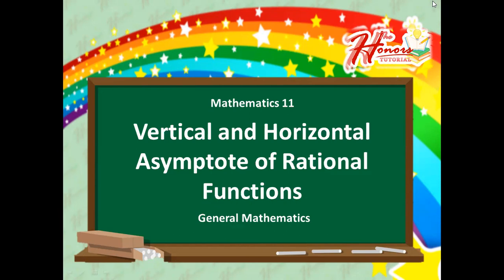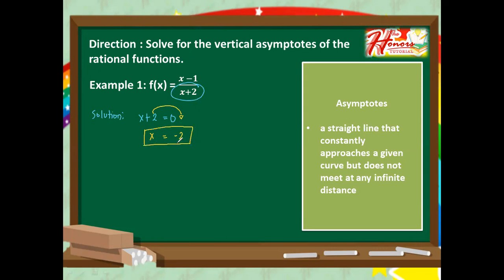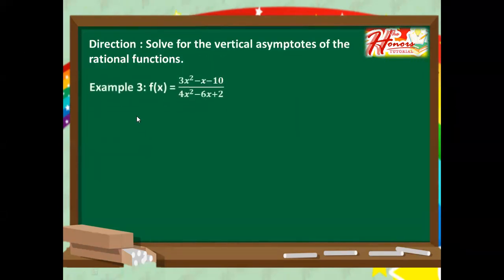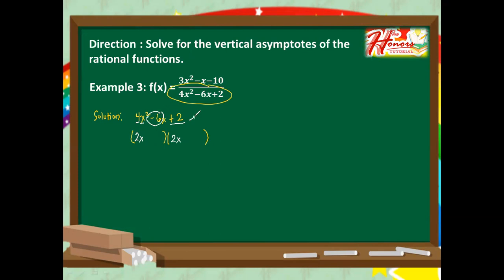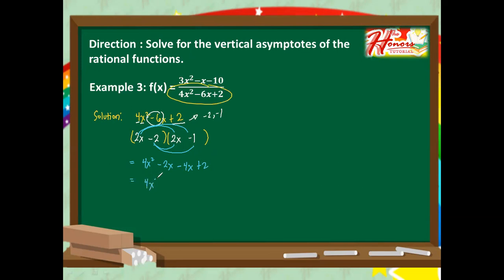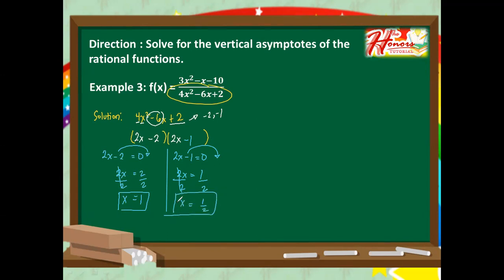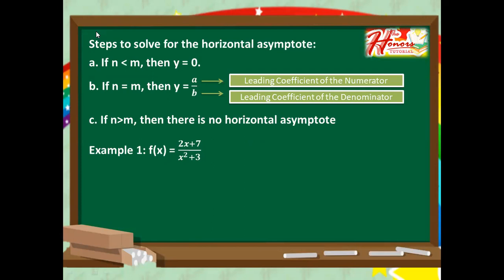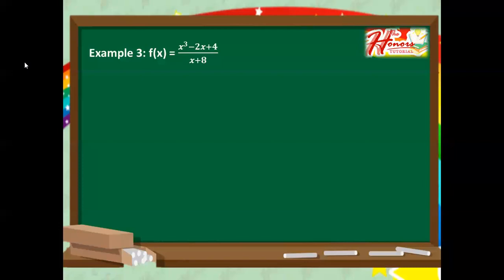Math 11 Vertical and Horizontal Asymptotes of Rational Functions Gen